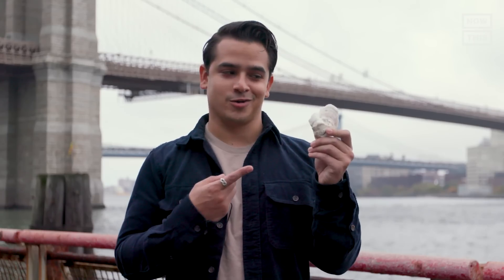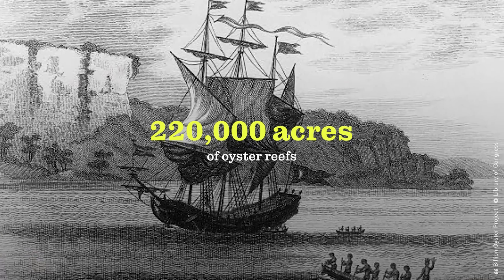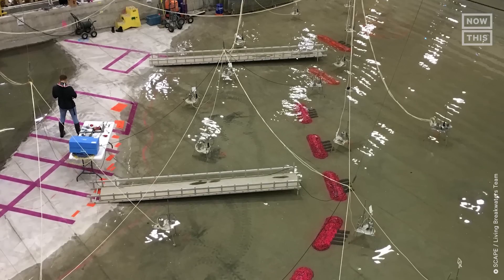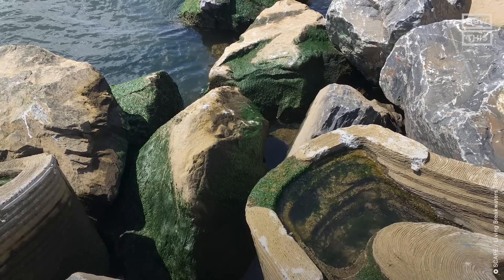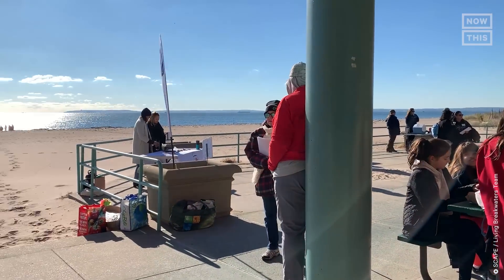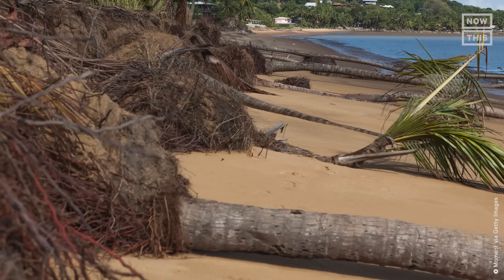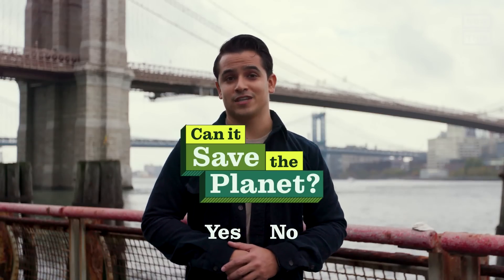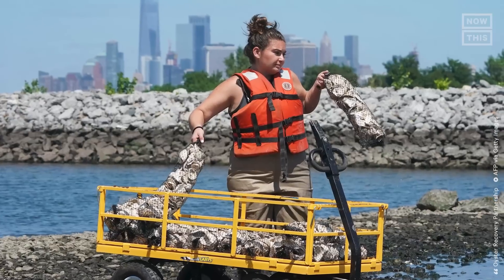Can Oysters Save the Planet?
Rising global temperatures mean stronger storms worldwide — but what if the humble oyster could protect our coastlines? Alejandro Alba explains how oyster reefs can help communities stay dry and save millions of dollars in storm destruction. Presented by Honda.